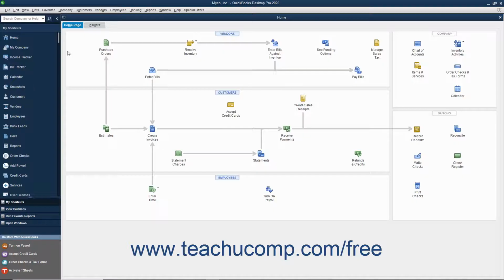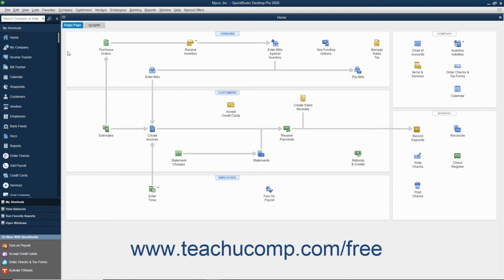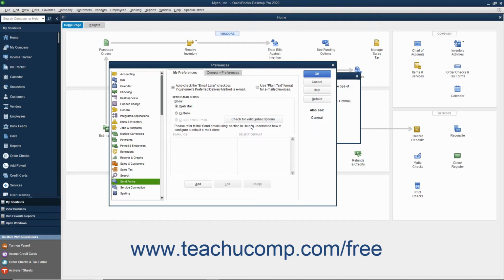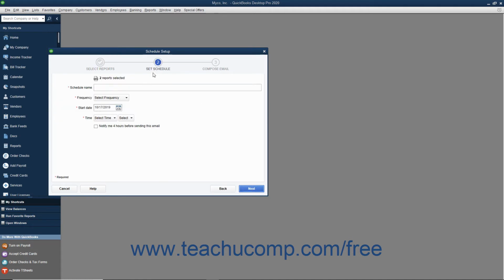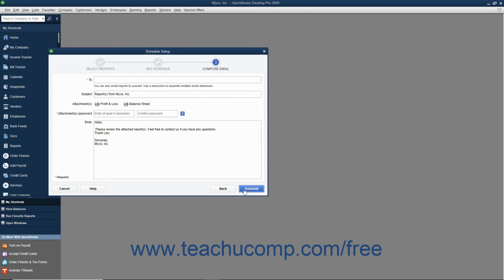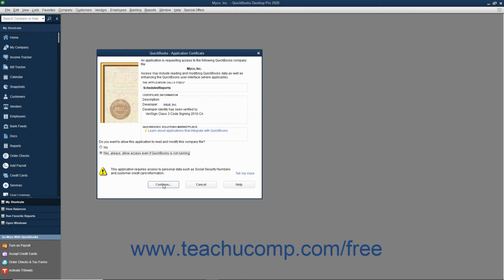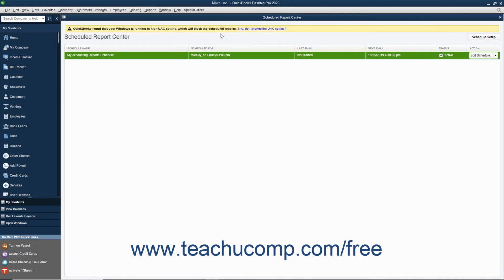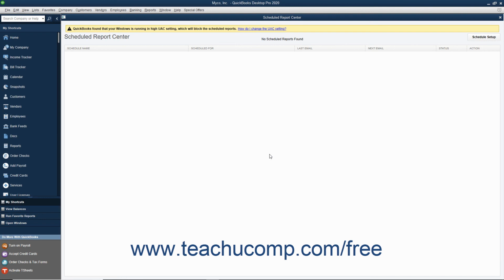QuickBooks Desktop Pro 2020 Tutorial Scheduled Reports Intuit Training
FREE Course! Learn about Scheduled Reports in QuickBooks Desktop Pro 2020 A clip from Mastering QuickBooks Made Easy. - the most comprehensive QuickBooks tutorial available. Visit us today!